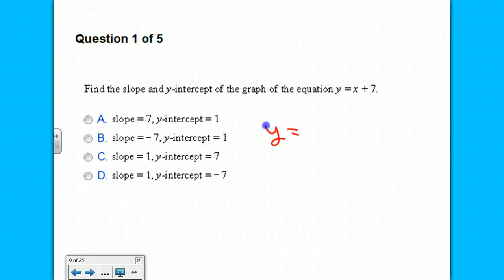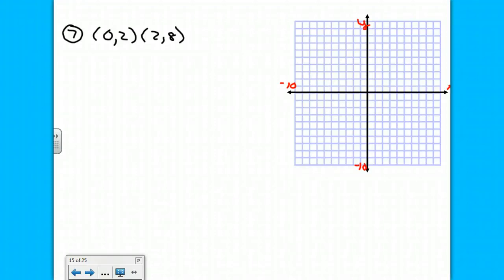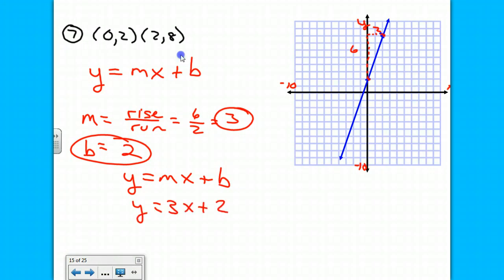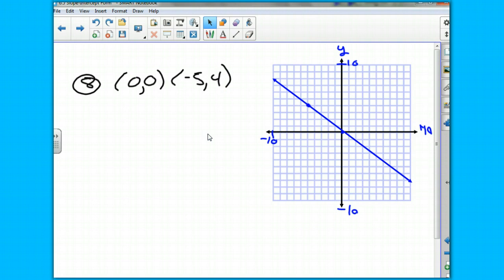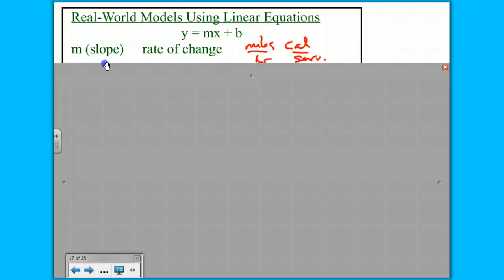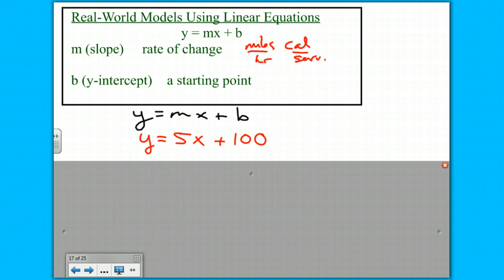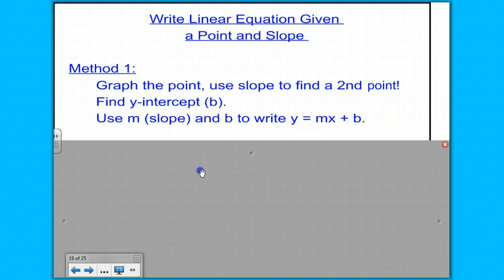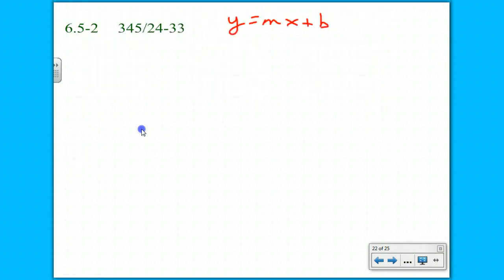Math 7 6.5-2 Write Equations Using Slope Intercept